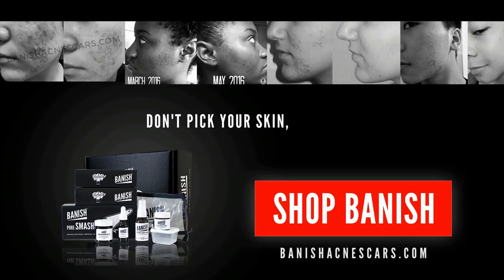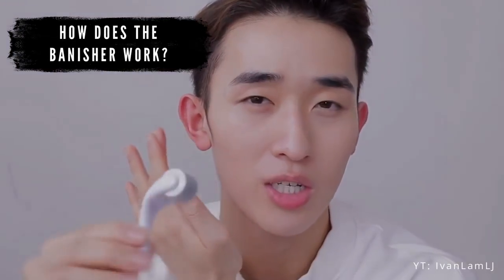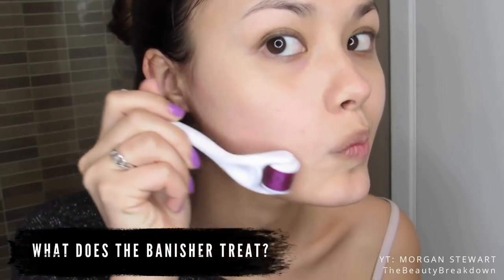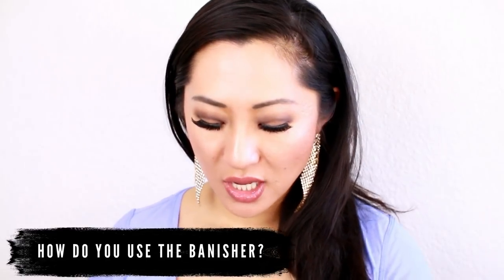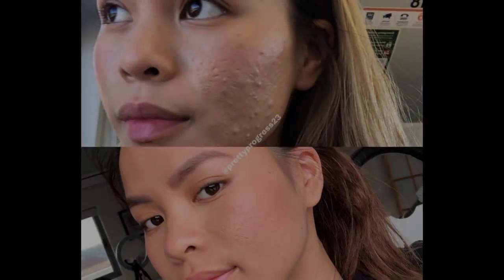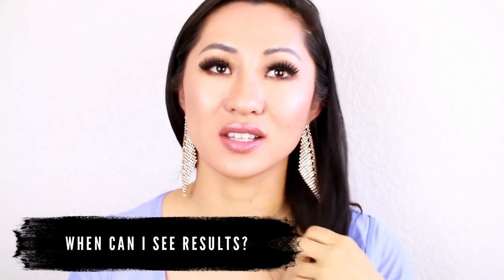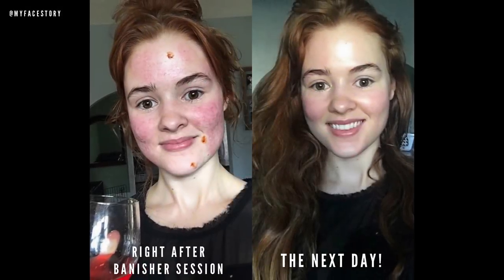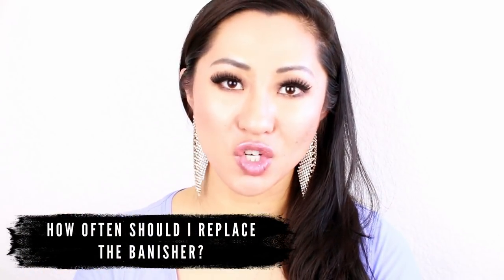10 Facts you Need to Know Before you Use a Dermaroller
Hi babes! Today, we're answering our top 5 most asked question about the Banisher, Banish Kit or micro needling system!

1. What is a Banisher / Microneedle / Dermaroller?

Also known as collagen induction therapy, it's a handheld device with titanium bristles that punctures the skin to help build collagen.

2. How does the Banisher work?

The bristles in the Banisher will create microscopic holes to trick your skin into thinking that it's "wounded" and therefore will produce collagen and elastin to the area!

3. What does the Banisher Treat?

Treat multiple skin concerns with one skincare tool! Use the Banisher to reduce pore size, acne scars, age spots, wrinkles, hyperpigmentation, hair regrowth!

4. How to use the Banisher?

The Banish Kit includes a cleaning container where you can put alcohol in, and soak your Banisher for 5 mins. Take it out of the alcohol and air dry!

Roll the Banisher in one direction, lift up and roll again!

Apply your serum after, we recommend using a natural product since we just created tiny holes in your skin, so we have to make sure they're natural and organic ingredients only! We recommend the Banish Oil!

5. How often should I use the Banisher?

Use the Banisher bi-weekly or every other week to give your time to relax and for your skin to go through its natural growth cycle! Use the Banish Oil every night!

6. What is the downtime after using the Banisher?

We recommend not wearing any makeup and stay out of the sun for at least 8 to 24 hours. Should you need to go out the next day, we recommend wearing sunscreen for the next 3 days!

7. Is it painful or will it make me bleed?

It's honestly not! Though we do have a different pain threshold, most of our customers compare it to a mild sunburn. Please note that skin redness after using the Banisher is expected. :)

8. When can I see results?

You can see results the next day! When you wake up the next morning, you will immediately notice glowing, plump, healthy-looking skin and you might also notice less discoloration and your scars will be flattened out!

For acne scarring, please allow 2 to 3 months of consistent use!

9. How often should you replace the Banisher?

We recommend replacing it after 4 uses to make sure the needles are sharp and to avoid bacteria to accumulate.

10. Can I use the Banisher over active acne?

NEVER! Please avoid any active acne since it might spread the bacteria and might cause acne to another area.

Check out our Pen Stamp as you can easily avoid and will give you precision on the area where the needles will land.

Hope this helps and for the Starter Kit giveaway, let us know in the comment if you have other Microneedling question we can help you with or if you have tried it before and what was your result?

Winner will be picked on October 26th, 2018!